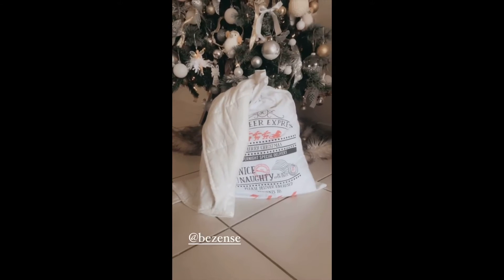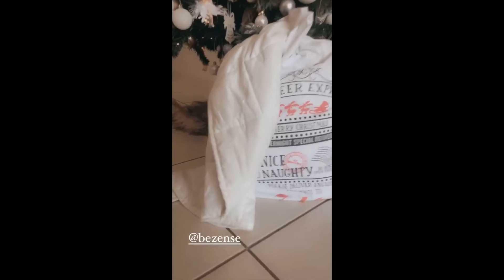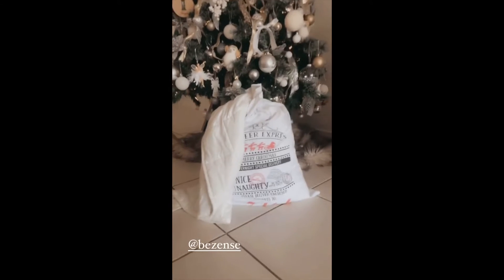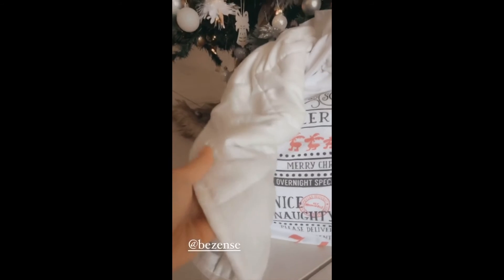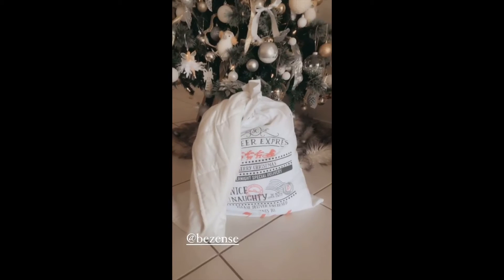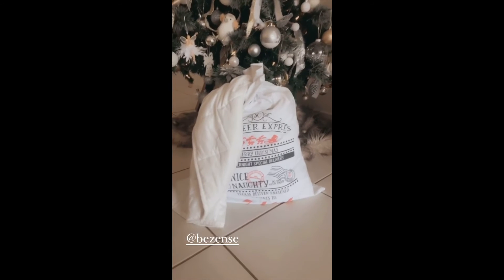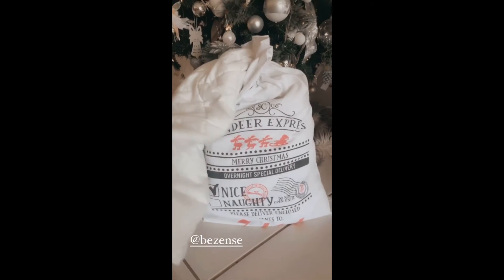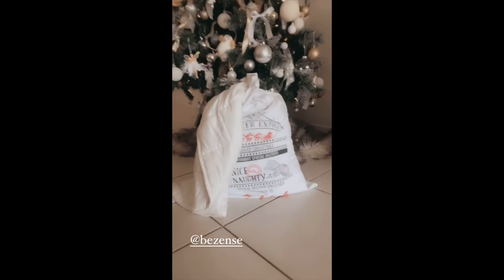✨ Zense Weighted Aromatherapy Blanket | Perfect Gift idea 2021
Our 𝐀𝐫𝐨𝐦𝐚𝐭𝐡𝐞𝐫𝐚𝐩𝐲 𝐁𝐥𝐚𝐧𝐤𝐞𝐭 𝐖𝐡𝐢𝐭𝐞 is made with 100% natural dried Lavender, this weighted blanket offers deep pressure touch which has been proven to improve sleep quality when paired with the calming scent of lavender. Say goodbye to restless nights! 🧘‍♀️🛌💗

𝗪𝗵𝗮𝘁 𝗶𝘀 𝗭𝗘𝗡𝗦𝗘?

Enhancing life through the power and benefits of aromatherapy - Zense brings aromatherapy to all aspects of life 💜 Portable Diffusers, Weighted Blankets and More. ॐ✨

Zense is Aromatherapy simplified. What started off as a passion for portable Aromatherapy diffusers has quickly evolved into Zense becoming a world leader in all things aromatherapy related. From Sleep, to Body and Portable, Zense has an aromatherapy solution for all your needs. Our extensive range was created with one mission in mind – to bring peace, relaxation and serenity to all members of the Zense Tribe. 🧘🏻‍♀️💆🏻‍♂️

Thanks to Zense, you will benefit from:

1. Portable Aromatherapy with 𝗭𝗲𝗻𝘀𝗲 𝗦𝗘𝗡𝗦𝗔𝗧𝗜𝗢𝗡𝗦 🙌
2. Revolutionary Sleep Improvement with 𝗭𝗲𝗻𝘀𝗲 𝗦𝗟𝗘𝗘𝗣 💆‍♀️
3. Take good care of yourself with 𝗭𝗲𝗻𝘀𝗲 𝗕𝗢𝗗𝗬 🙏

💜 𝗕𝗲𝗻𝗲𝗳𝗶𝘁𝘀 𝗼𝗳 𝗟𝗮𝘃𝗲𝗻𝗱𝗲𝗿

As you probably already know, Lavender is one of the most commonly used botanicals in aromatherapy and for good reason too! The fragrance from the oils of the lavender plant is believed to help promote calmness and wellness. It’s also said to help reduce stress, anxiety, and possibly even mild pain. Lavender is oh so lovely in scent, which is always an added bonus! 💜

💬 Comment for your chance to win an Aromatherapy diffuser with Zense!